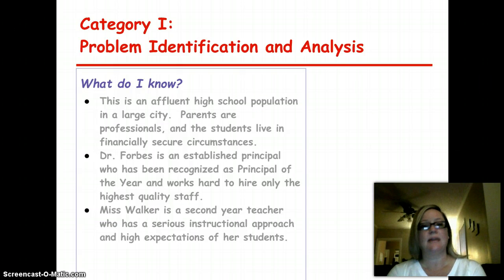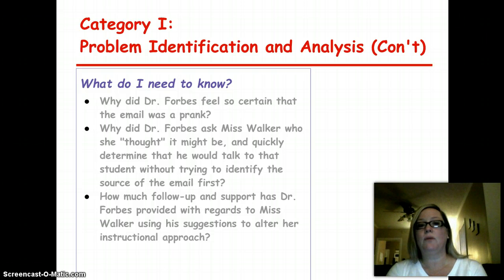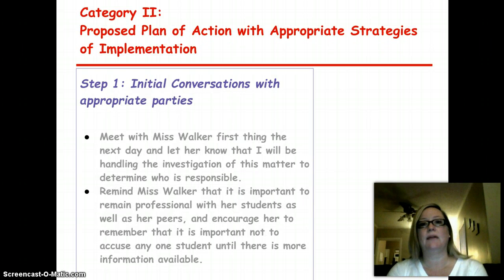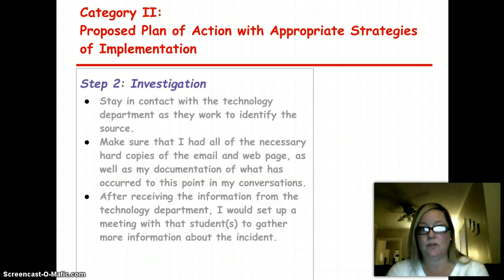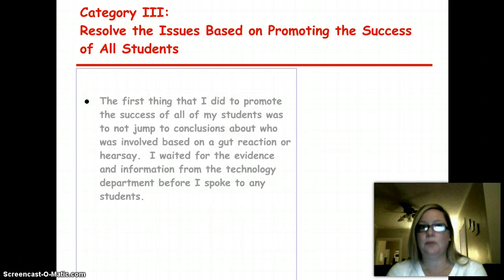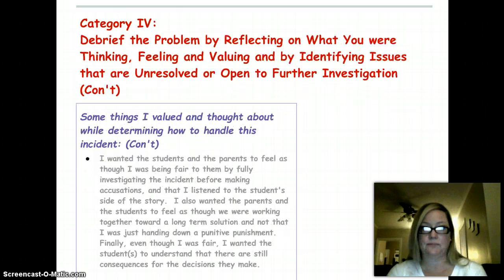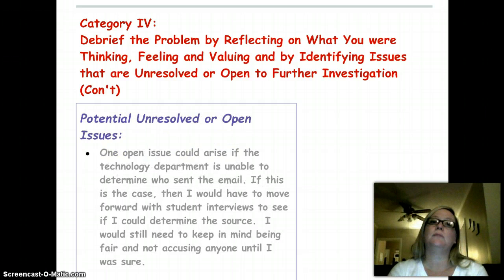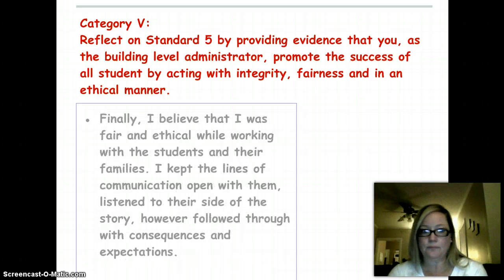Case Study Spring 2013 School Law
Final case study analysis